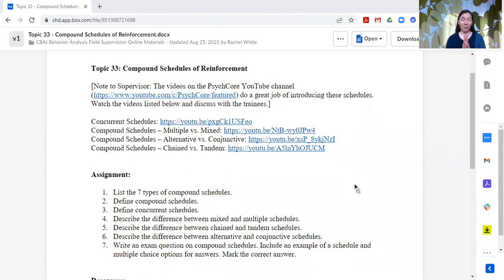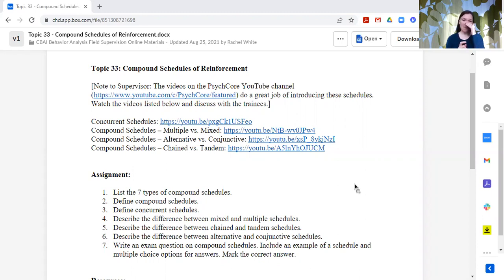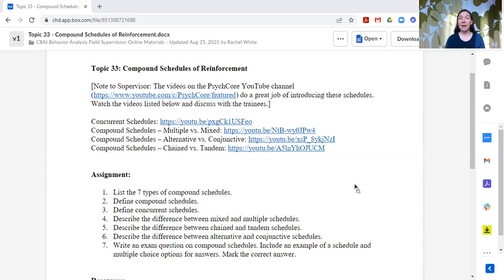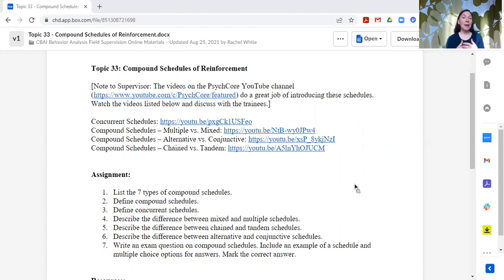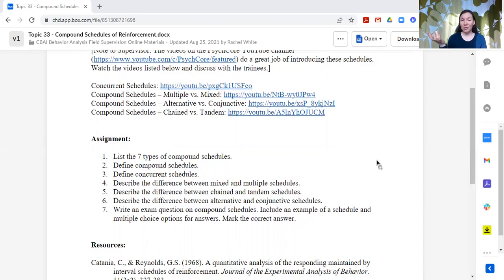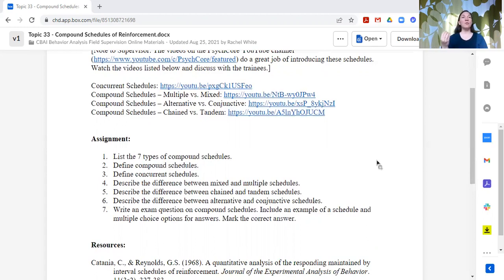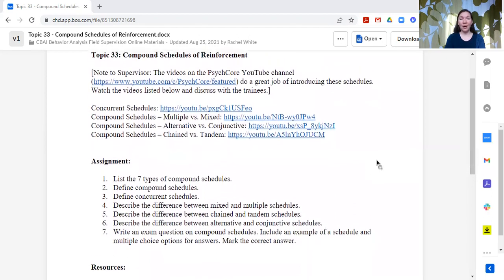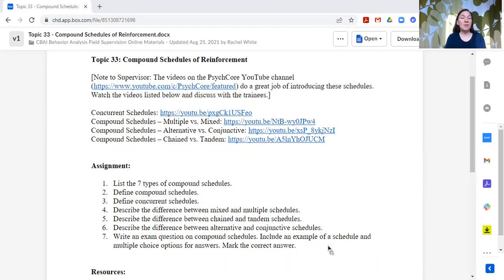Compound Schedules of Reinforcement | Supervision Curriculum Topic 33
Topic 33 shares resources to teach compound schedules of reinforcement. The Supervision Curriculum for Behavior Analysis is available as an Open Access Resource for supervisors to use when preparing trainees for taking the national certification exam. These topics provide content to cover the required field supervision hours, including activities for unrestricted hours.